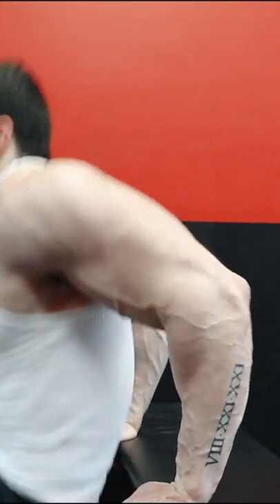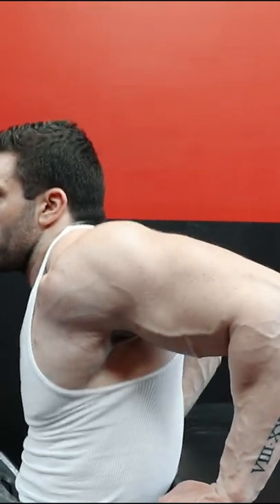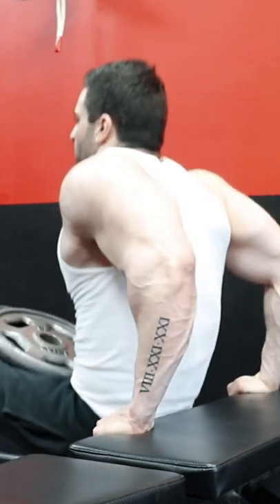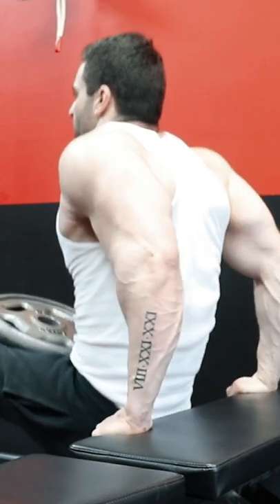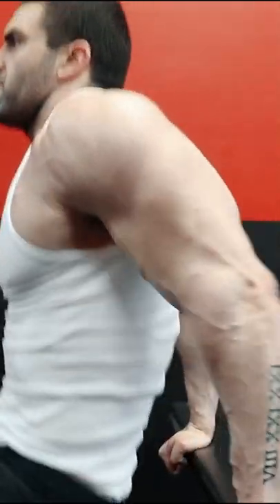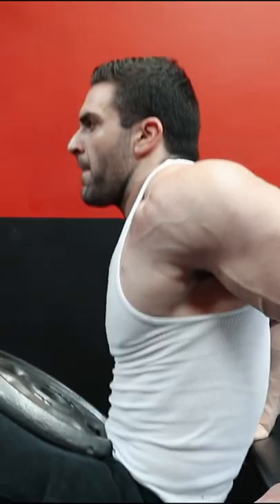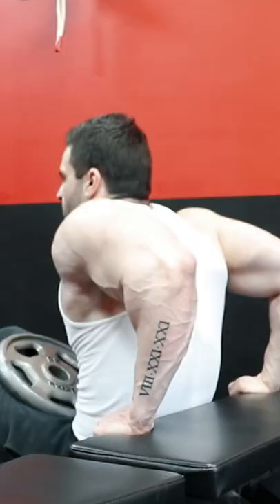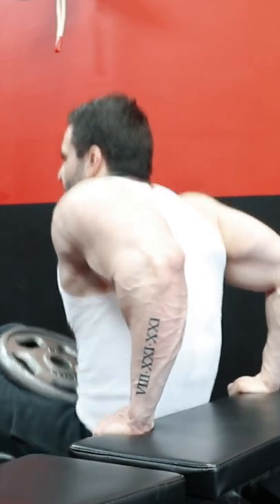Do Dips Like This For Massive Triceps!